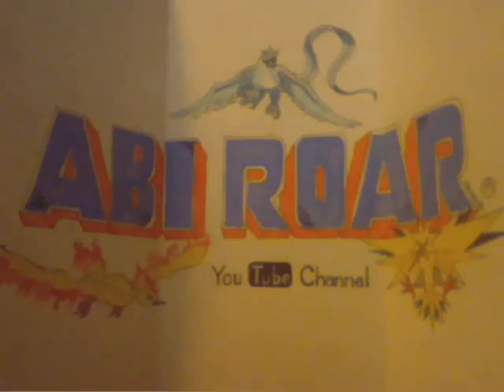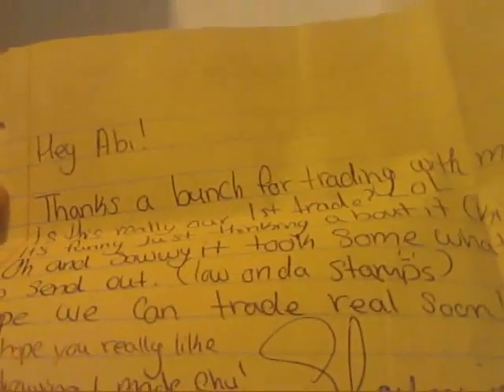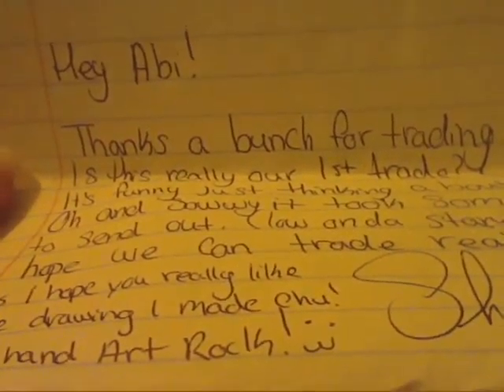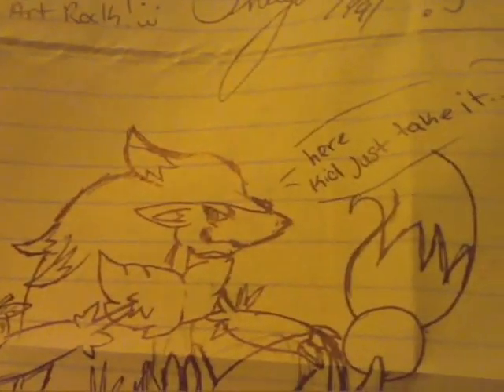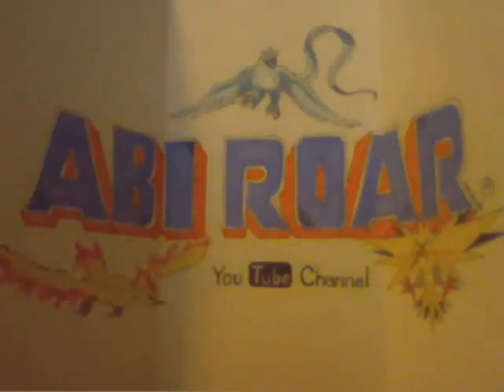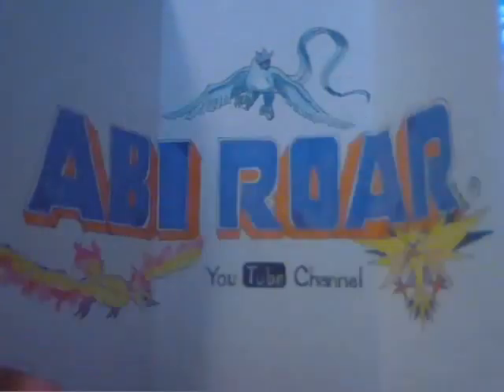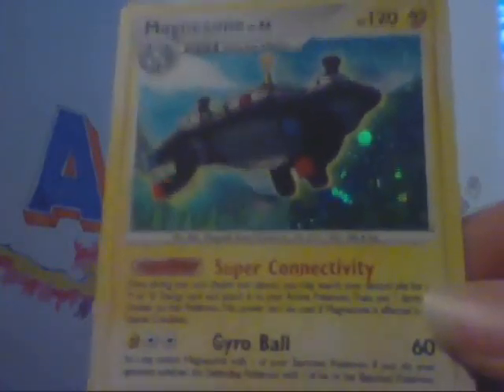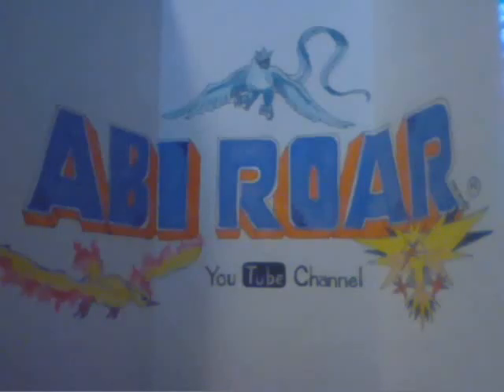TCBM - Shaymin1991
Surprisingly our first trade! Thanks so much!!